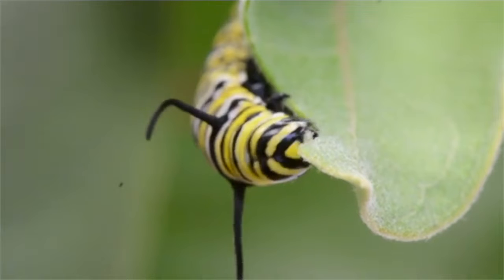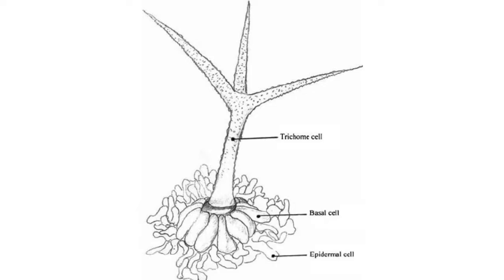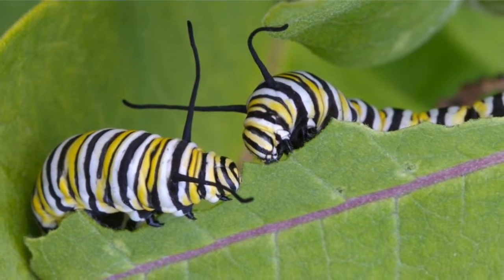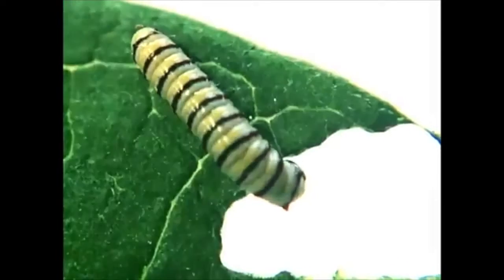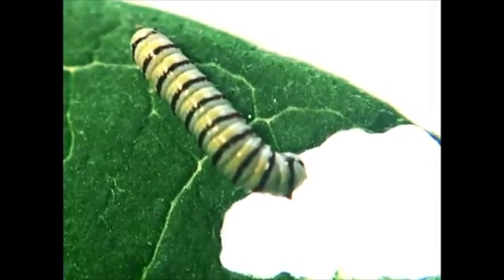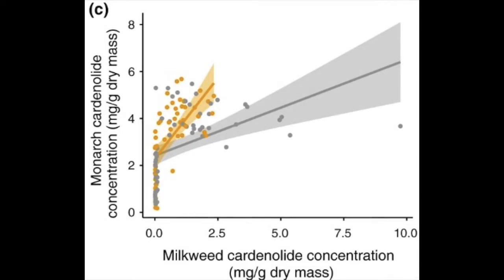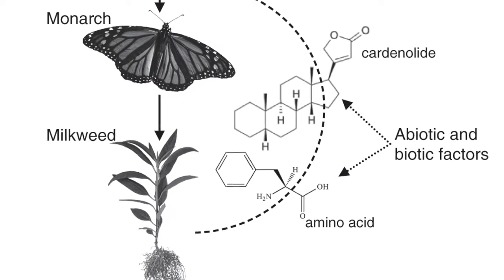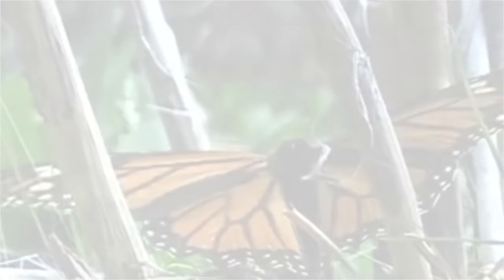Ch 1 Larval Consumption